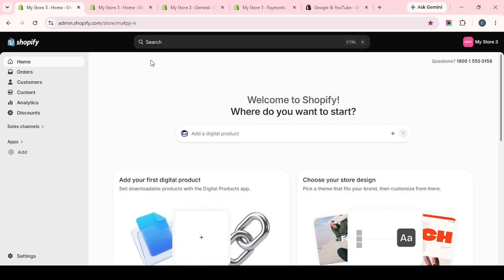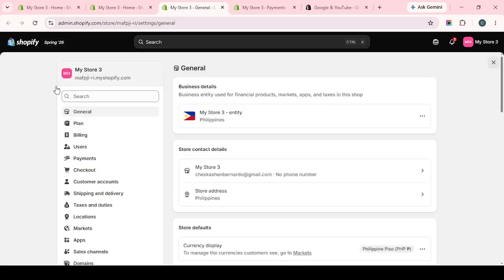How to use Shopify payments from unsupported country PAYMENT GATEWAY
If you are targeting generic search terms like "shoes" or "t-shirts," your Shopify store will never rank on page one. In this keyword research masterclass, we show you how to find high-intent, long-tail commercial keywords that ready-to-buy customers are actually typing into search bars. Learn how to use free and budget-friendly SEO tools to uncover search volume, analyze keyword difficulty, and map specific search terms to your individual collection and product pages. Watch this tutorial to stop guessing what your customers want and start optimizing for the exact phrases that drive revenue!